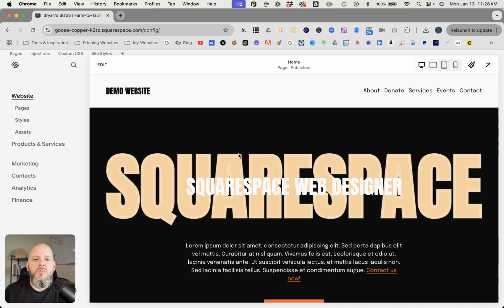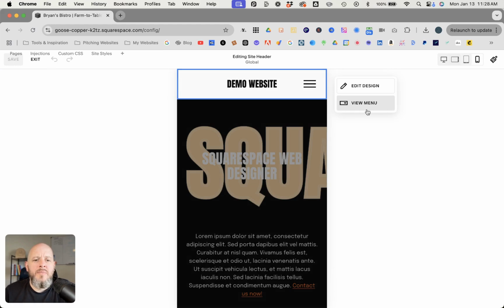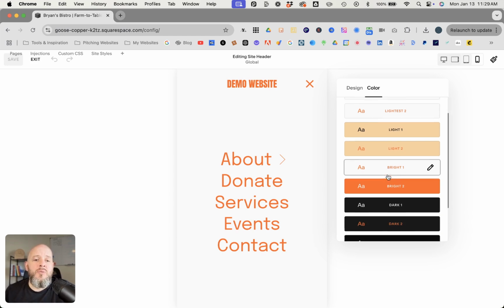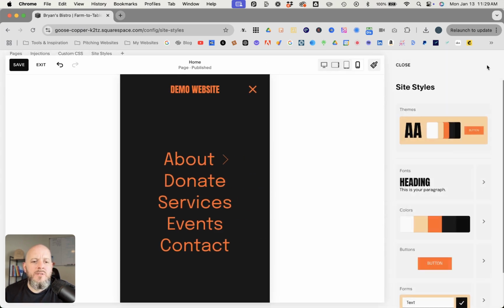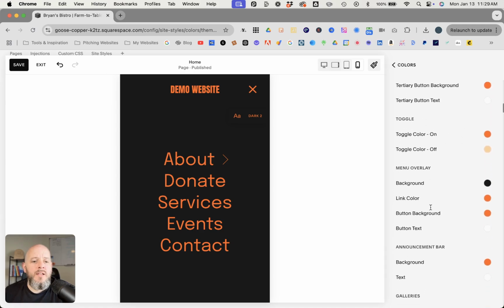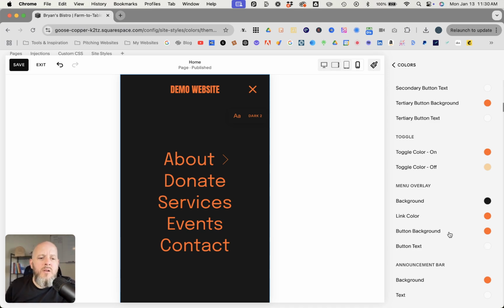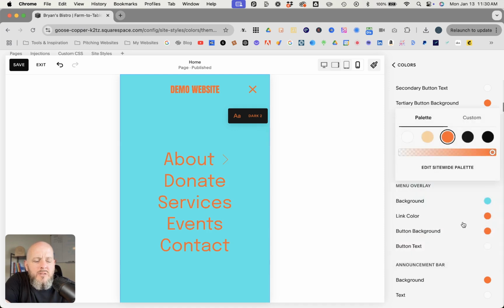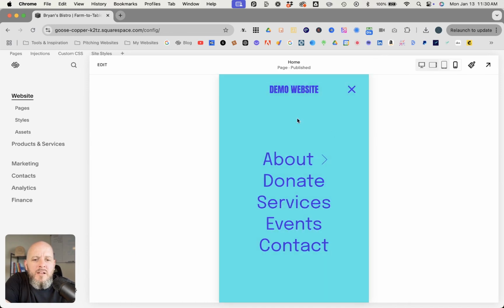How to Change the Background Color of Your Mobile Menu Fast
Want to customize the background color of your Squarespace mobile menu? Learn how to update colors and styles using Squarespace's updated design tools for 2025. Follow this step-by-step tutorial to create a mobile menu that aligns with your site’s branding!

You can find the CSS mentioned in the video in the blog post version of this tutorial

Timestamps:

00:00 Introduction to Mobile Menu Background Color
00:36 Navigating the New Edit Design Interface
01:35 Customizing Colors in Site Styles
02:19 Finalizing and Previewing Changes
03:10 Conclusion and Contact Information